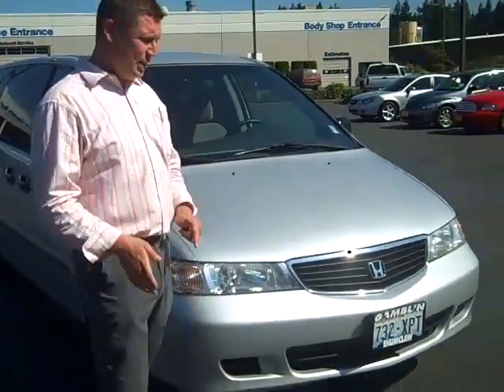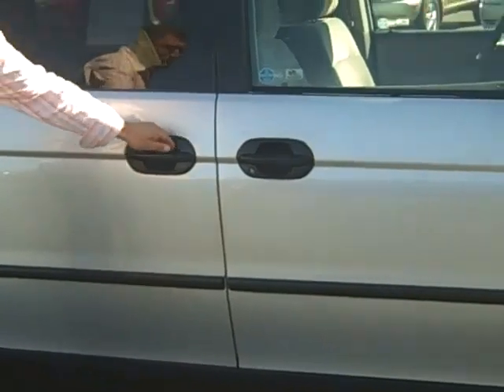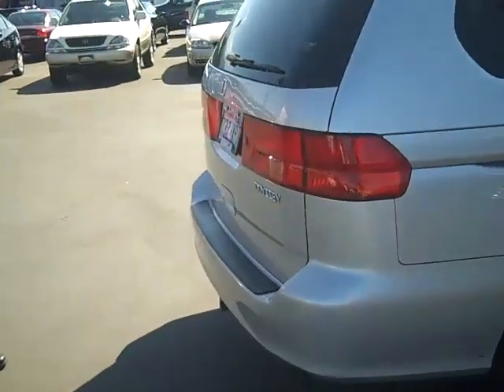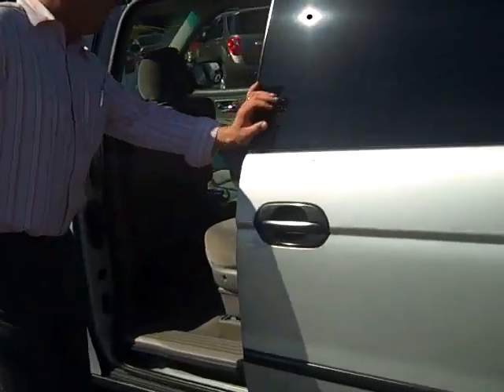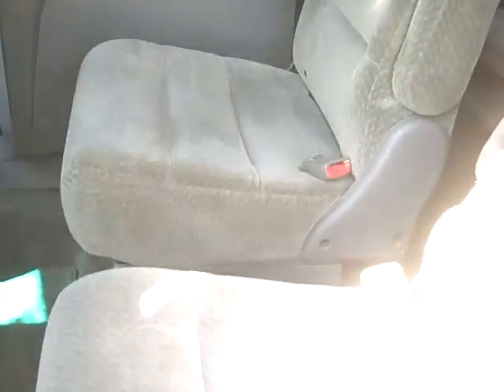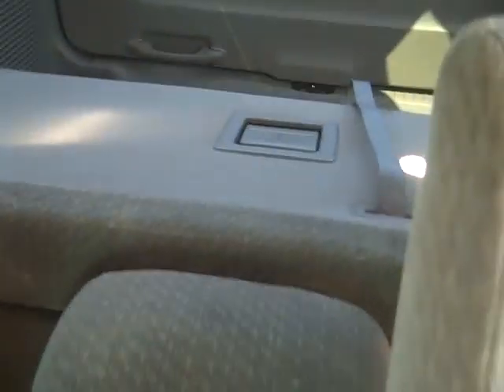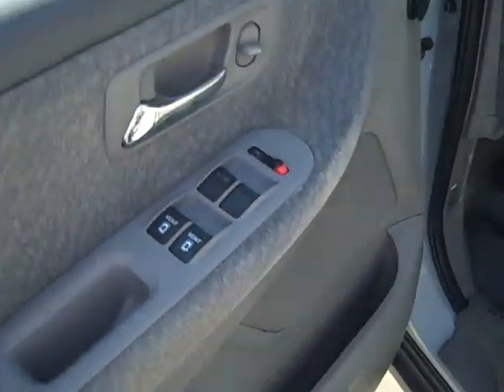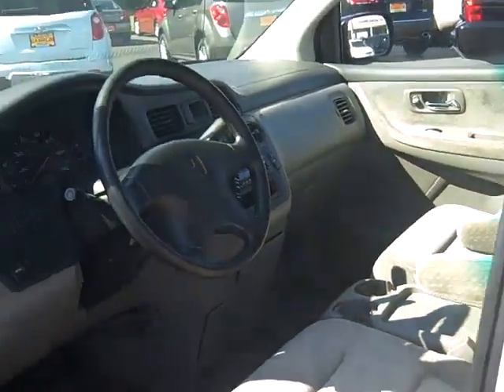2001 Honda Odyssey LX Art Gamblin Motors Shar Phillips 11206A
This 2001 Honda Odyssey comes with cloth interior, 2nd row captain chairs for seating up to 7-passengers, CD player and cruise control. This Odyssey comes with the safety of 4-wheel ABS, traction control and dual front airbags. The previous owners with a growing family and a need to be able to tow a trailer were sad to see this Honda go. This Honda is in great running condition and comes with tow package, A/C and power windows/locks/mirrors. for complete pictures and descriptions of all our vehicles! Art Gamblin Motors has been a trusted family owned and operated dealership in Enumclaw, WA for over 40 years. We have built a strong reputation of taking care of our customers and treating them like family. With our highly trained, professional and courteous staff we will make buying your next vehicle fun and easy. Art Gamblin Motors is known for its low pricing which has made us a leader in the Puget Sound Area in selling vehicles via the internet with over 3,000 satisfied customers. We have served customers all over the globe and delivered vehicles throughout North America. This vehicle does not qualify for rebates and is pre-owned. Price does not include tax, license or one hundred and fifty dollar negotiable Document Service Fee.